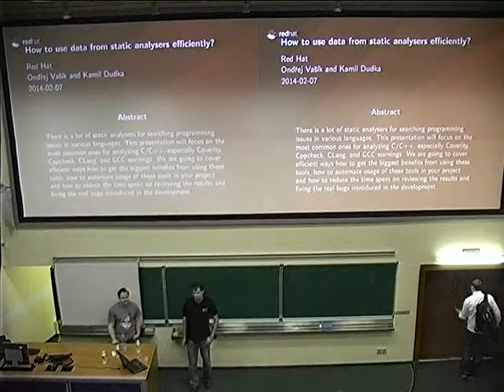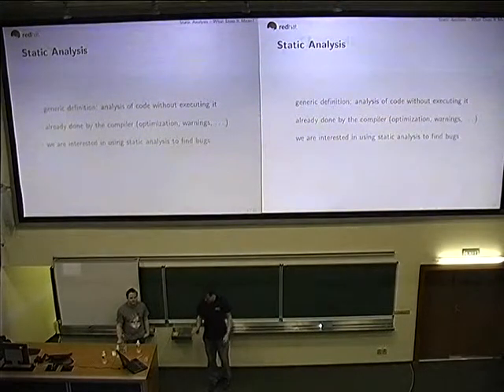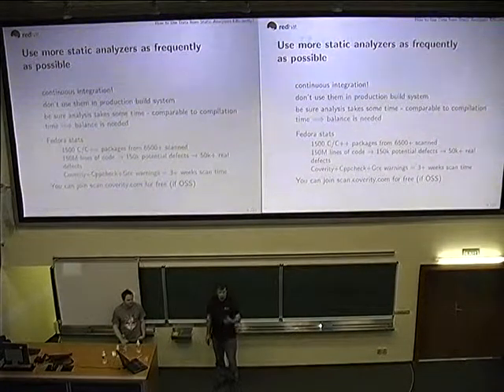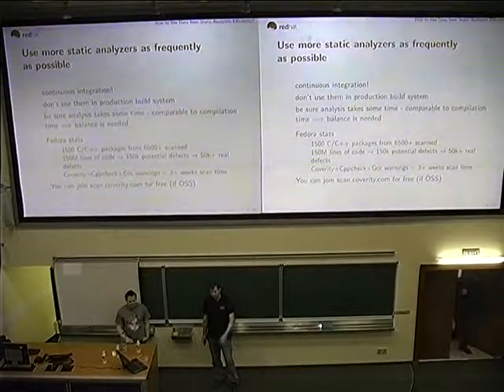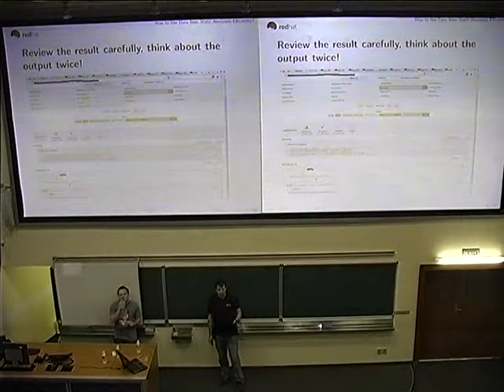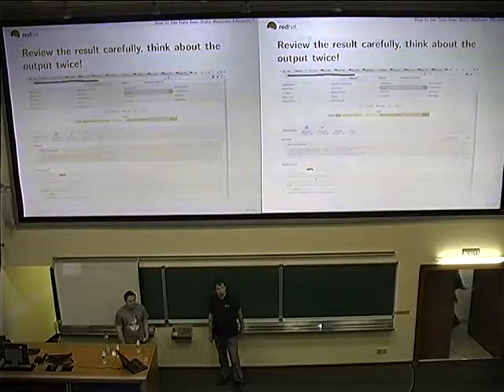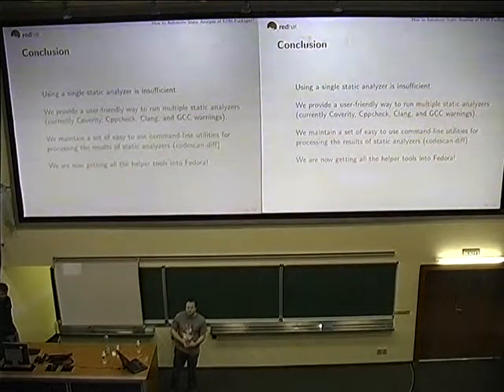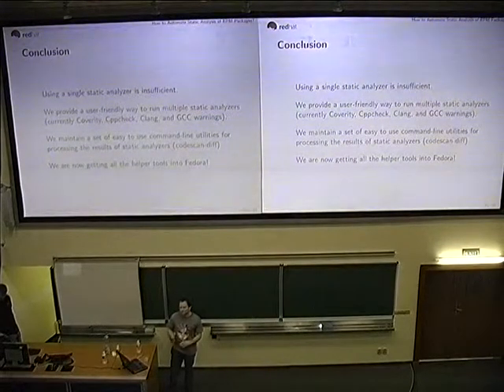Ondrej Vasik - How to use data from static analysers efficiently?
There is a lot of static analysers for searching programming issues in various languages - this talk will focus on the most common ones for analyzing C/C++ - especially CLang, Coverity, Gcc warnings and cppcheck. In this presentation I'm going to cover efficient ways how to get the biggest benefits from using these tools and how to reduce the time spent on reviewing these reports